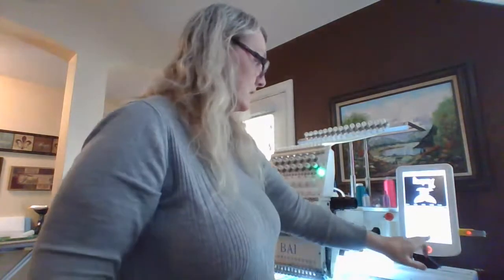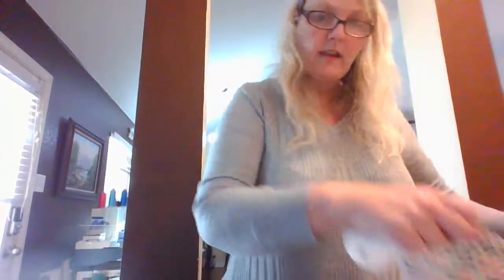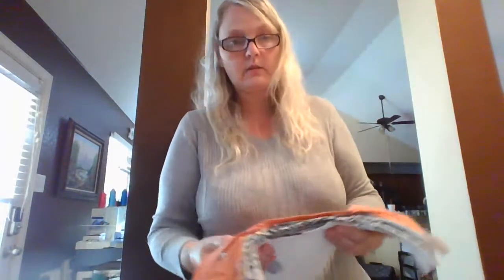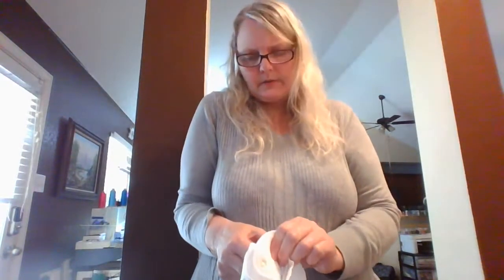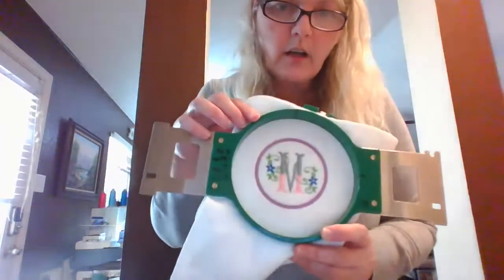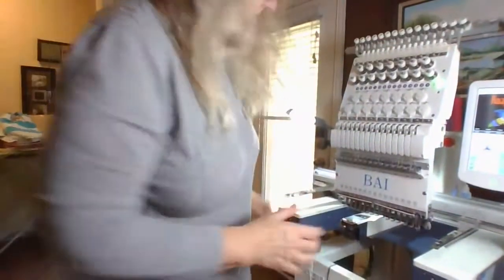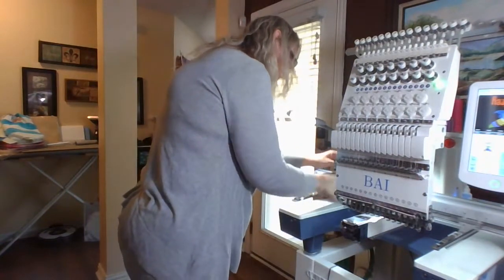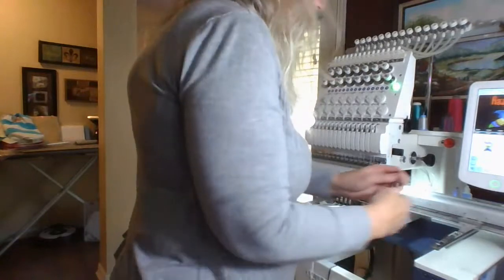Live Working on Samples beach towels, bandana bibs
Trying to get sample ready, Beach Towels,  bandana bibs,

Hi! This is where I will share tips, tricks & tools of the trade in machine embroidery.

PreWound Bobbins Size L
Heat N Bond Lite
Gingher Scissors
Applique Scissors: ​
Seam Ripper
Measuring Tape
Adhesive Spray
Dritz Pins 1 3/4in
Repesco Supaclips
Stabilizer No Show
Stabilizer Tear Away: ​
Stabilizer - Sticky+
Stabilizer Water Soluable
Tender Touch
Snag Nab It
Prefold Cloth Diapers
Seogol 400ml Sublimation Ink for EcoTank
Heat press
Photo Backdro
Photo Lighting